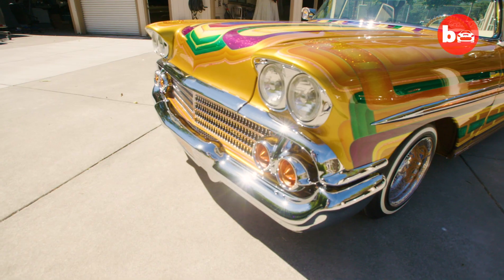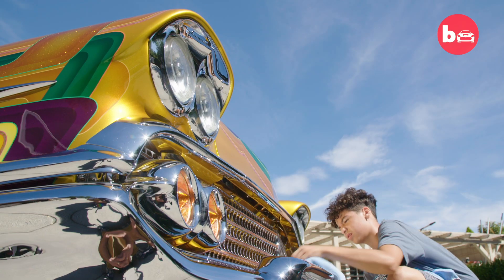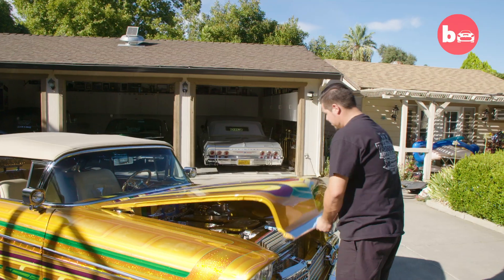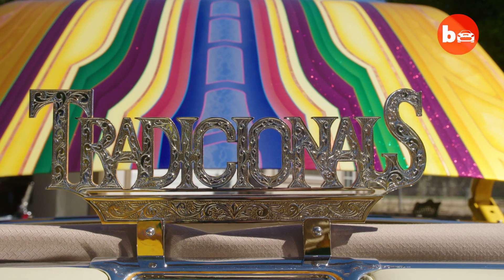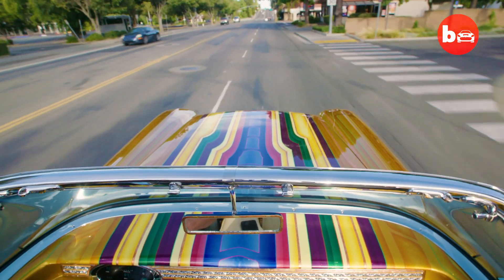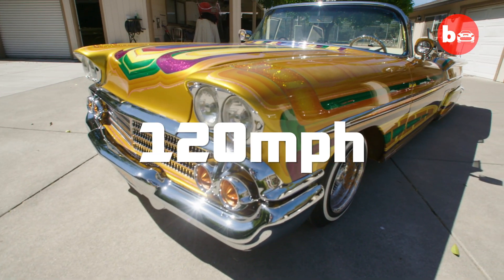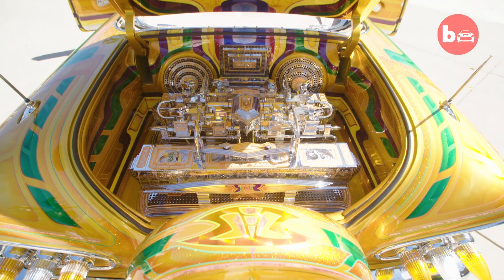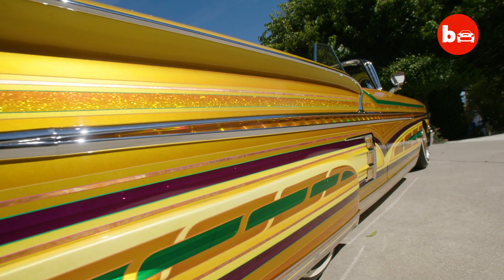Spectacular Chevvy Lowrider Boasts 600 Custom Parts | RIDICULOUS RIDES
A car customiser has built a spectacular Chevrolet low rider boasting over 600 custom parts. Chris Roark, from California, has transformed a 1958 Chevrolet Impala after his previous show-winning car, called The Perfect Score, was destroyed in a crash. After the accident the other members of the Tradicionals Car Club encouraged Chris to create another car in honour of The Perfect Score, and The Final Score was born. The impressive lowrider was customised in every way possible, with Chris estimating there is close to 600 custom machine parts in the car, and the results look incredible.

Video Credits:
Videographer / director: Elie Khadra
Producer: Frazer Randalls, Ruby Coote​
Editor: Pete Ansell​